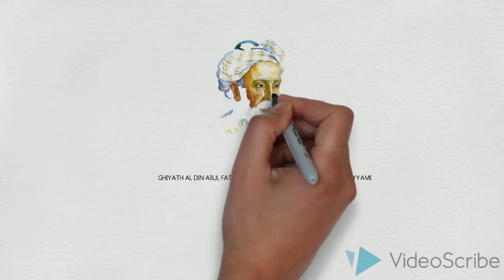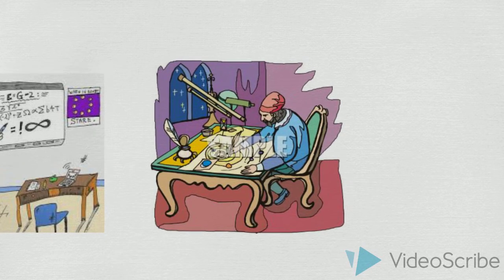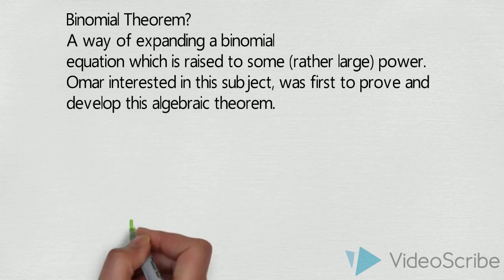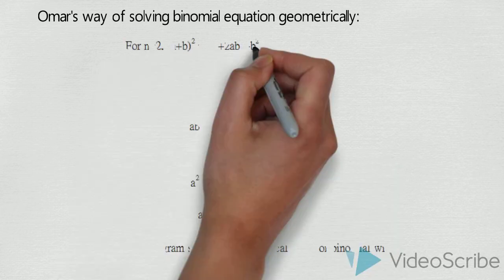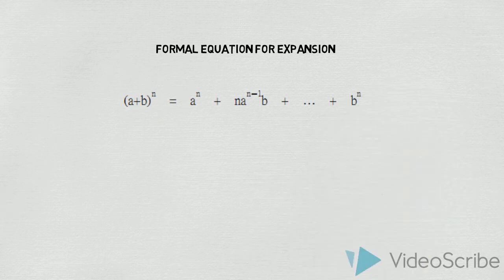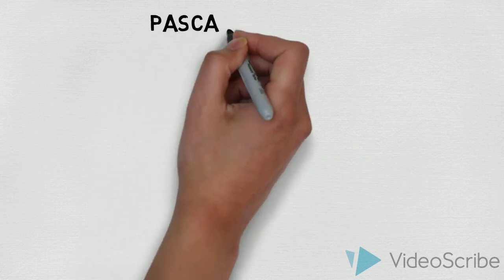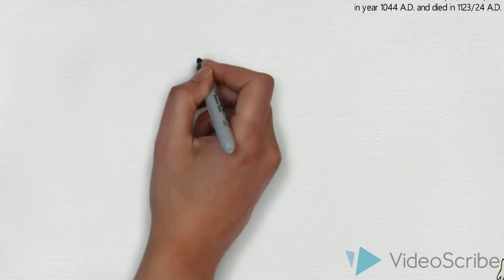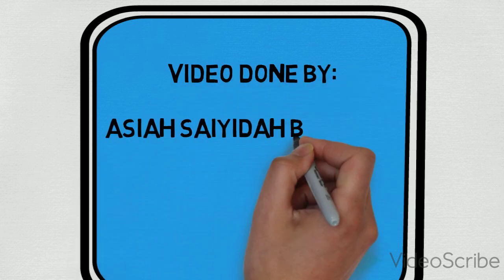Omar Khayyam and his contribution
ECON 3150 Mathematical Economics Asiah Saiyidah